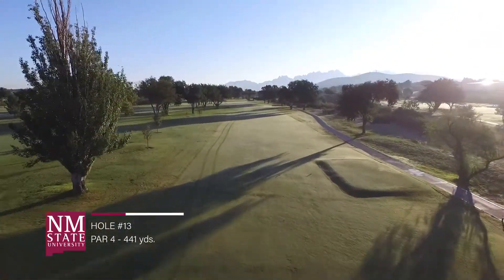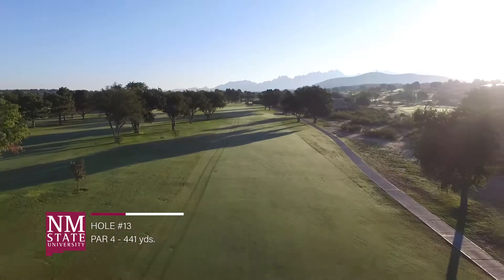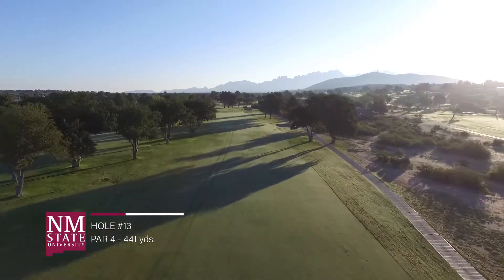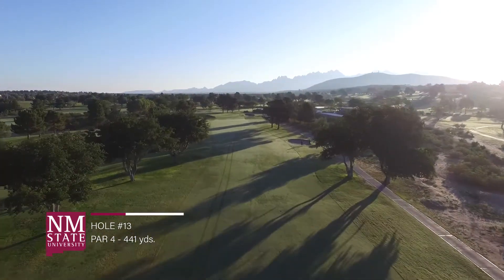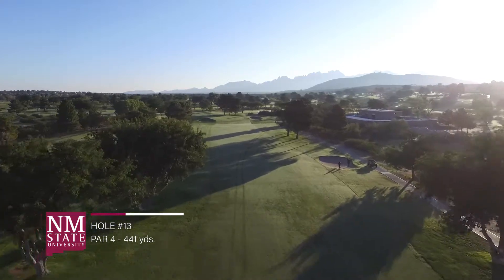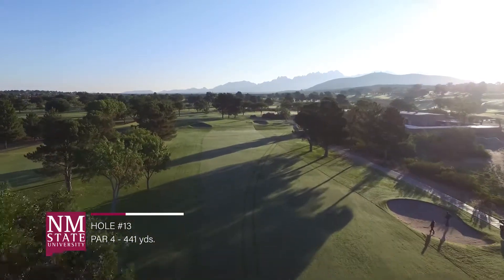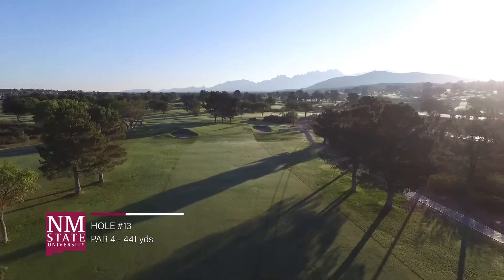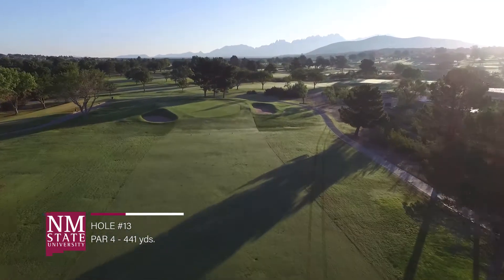Hole 13 - NMSU